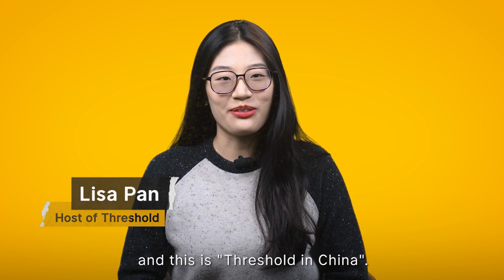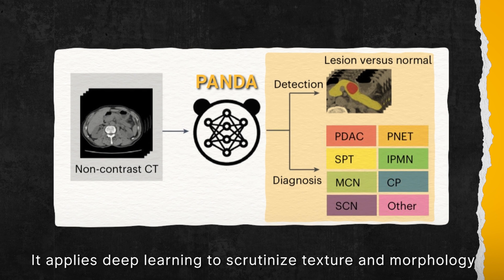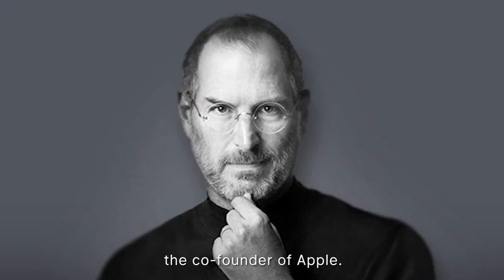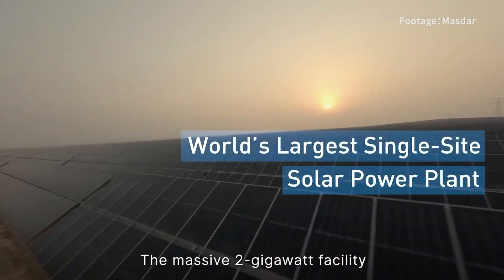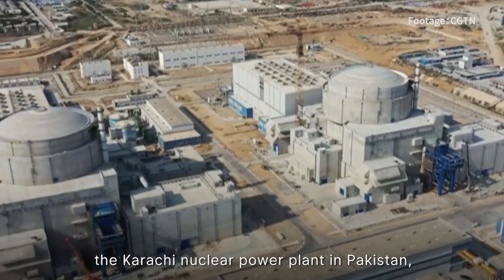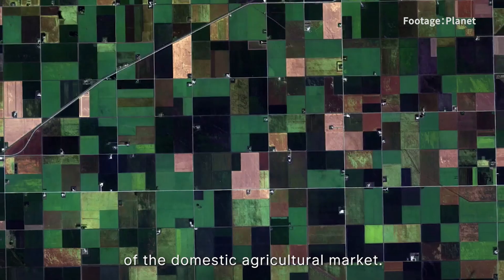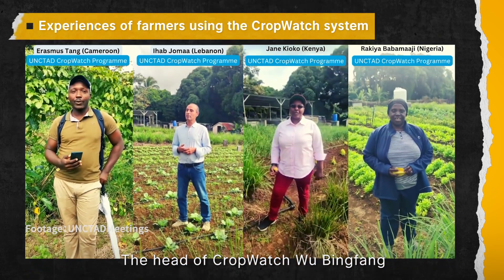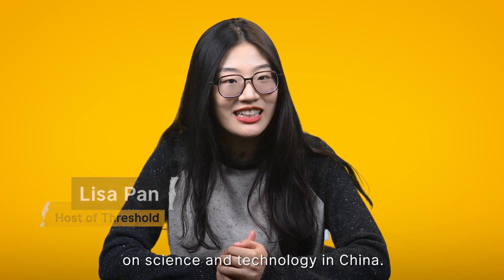AI Tech Helps in Early Detection of Deadliest Cancer that Killed Steve Jobs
Recent Sci&Tech trends in China:
1. Chinese scientists achieve a breakthrough in the early detection of pancreatic cancer
2. China helps UAE complete World's Largest Single-Site Solar Plant
3. China empowers Global South with CropWatch against West's food data grip